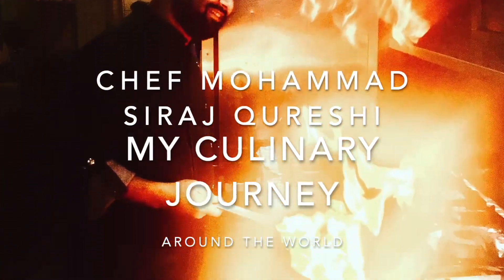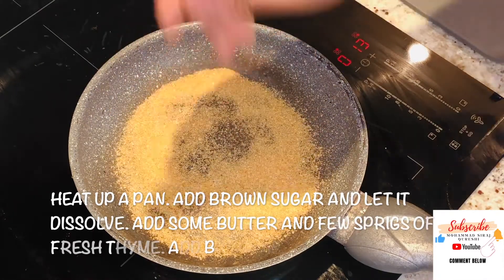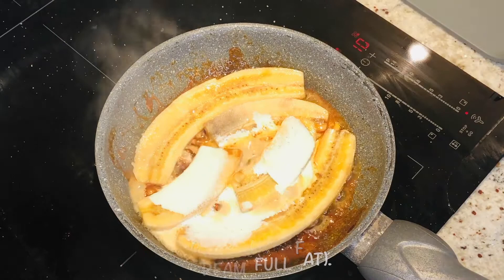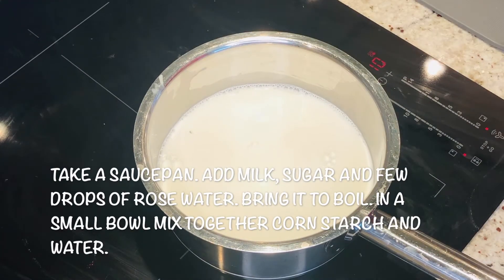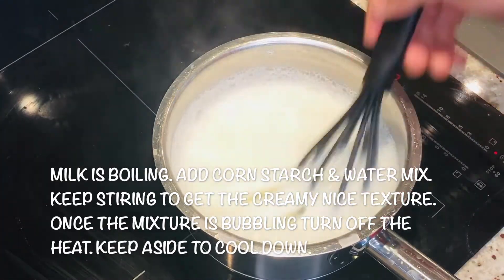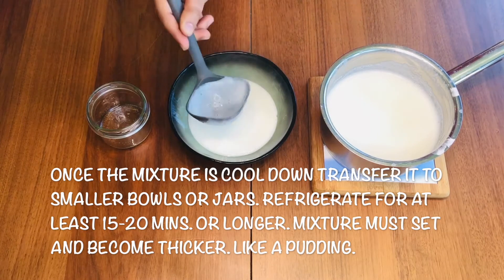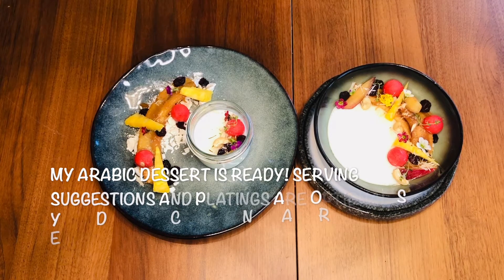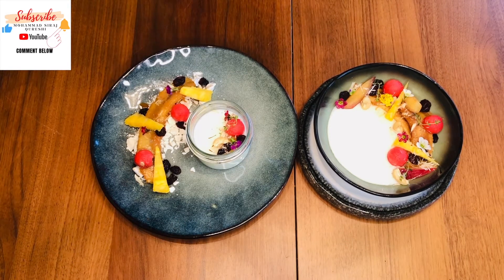MAHALABIA ARABIC MILK DESSERT | EID SPECIAL MILK PUDDING BY CHEF QURESHI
THIS MIDDLE EASTERN MILK DESSERT IS VERY POPULAR DURING RAMADAN PERIOD. LIGHT, HEALTHY REFRESHING PACKED WITH PROTEINS IS ALSO A PERFECT DESSERT FOR THE SUMMER PERIOD. SUPER EASY TO MAKE WITH ONLY A FEW BASIC INGREDIENTS.

MAHALABIA

 FRESH MILK         500 ML
 SUGAR                 60 GM
 CORN STRACH 20 GM
 ROSE WATER FEW DROPS

CARAMALISED BANANA
 BANANA                    2 PCS
 BROWN SUGAR            100 GM
 FRESH THYME            5-6 SPRIG
 LEMON ZEST & JUICE    1/2 LEMON

FOR DECOR

 WATERMELON
 PINEAPPLE
 CARAMALISED BANANA
 PLUM
 CASHEWNUTS
 DRIED CRANBERRY
 RAISINS
 ALMOND CHOPED
 FRESH THYME